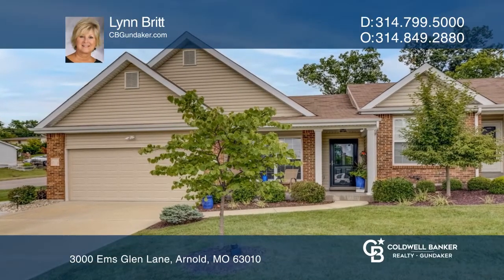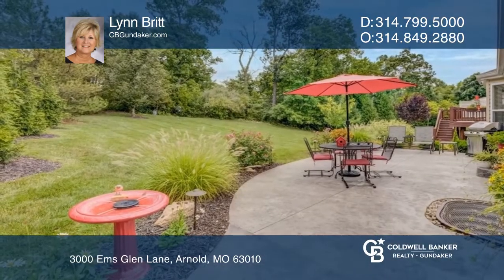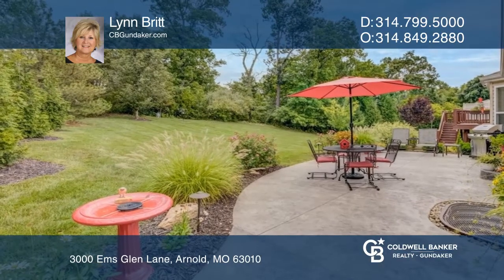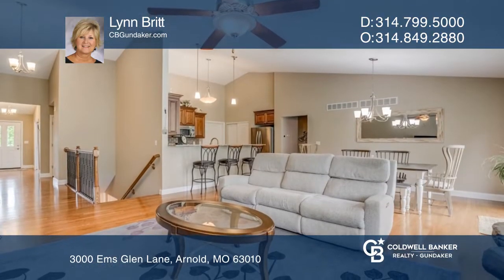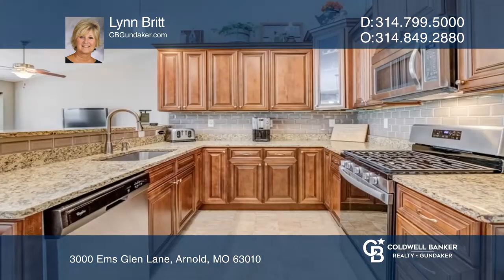3000 Ems Glen Lane Arnold, MO | CBGundaker.com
3000 Ems Glen Lane, Arnold, MO

This “open concept” former display has all the bells and whistles and then some!  Sellers have upgraded beautiful landscaping with lighted walkway to the large backyard with stamped patio (25’ x 15’) backing to the trees/woods. Kitchen features upgraded 42” high cabinets, granite counter tops (also